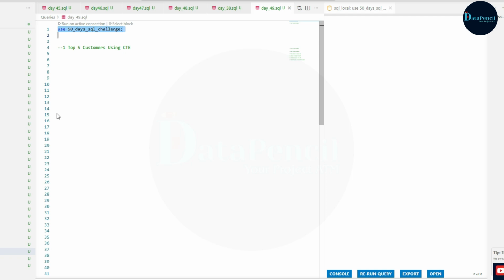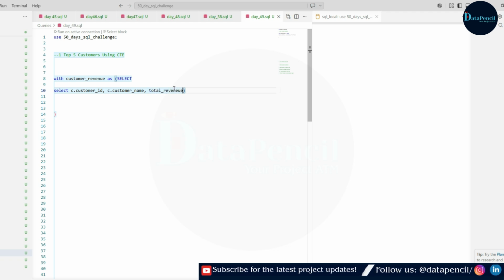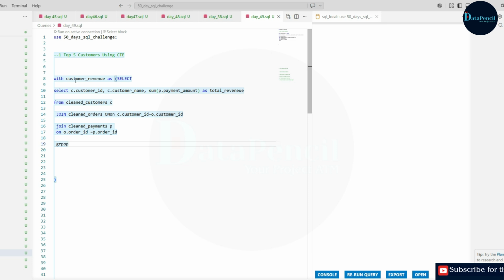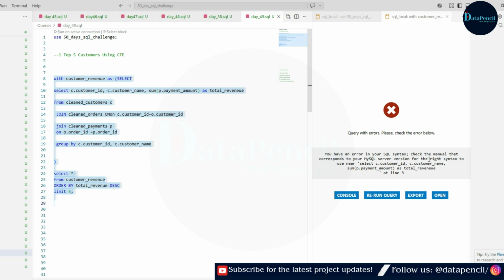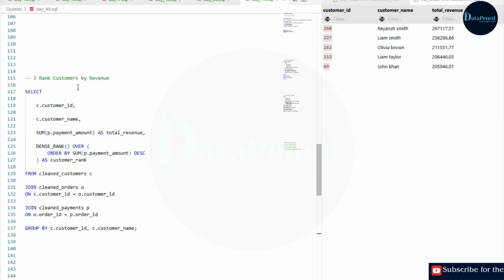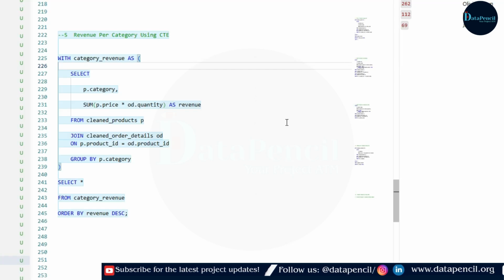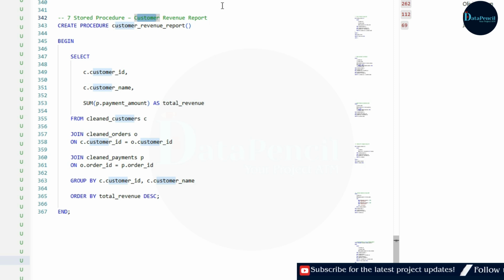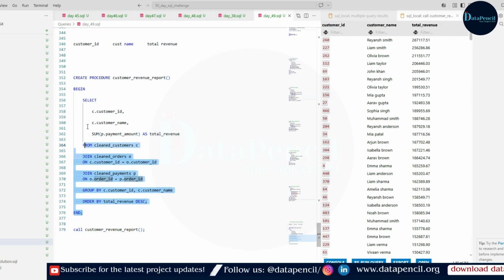DAY 49 : 50 Days SQL Practice | Build Strong Data Analyst Skills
🌐 Let’s Connect!

🐦 X: @Kalyani_Bhatnagar